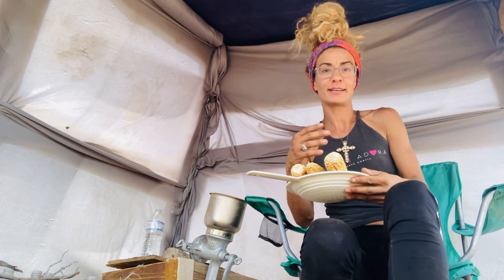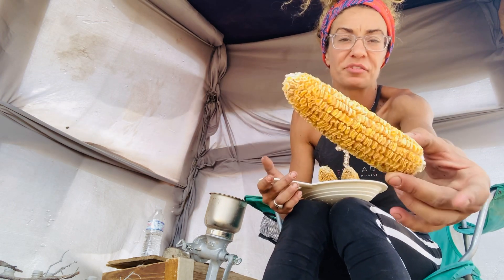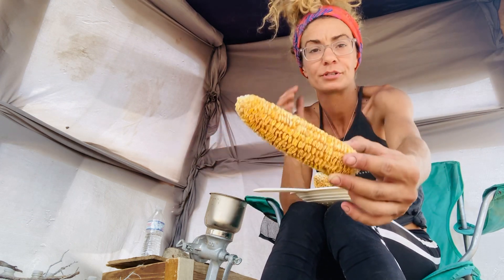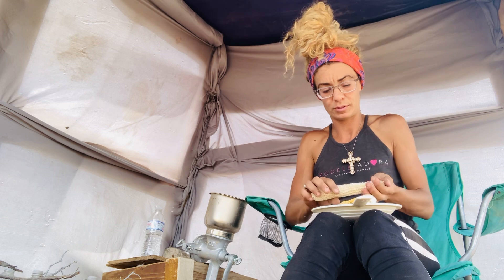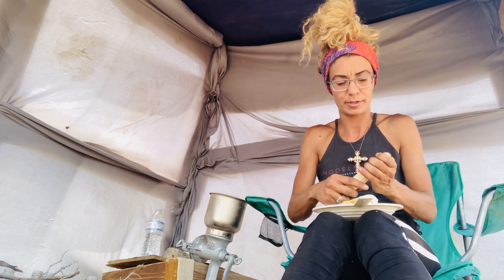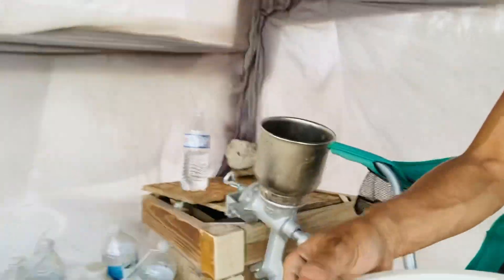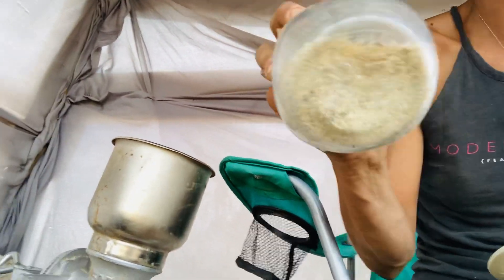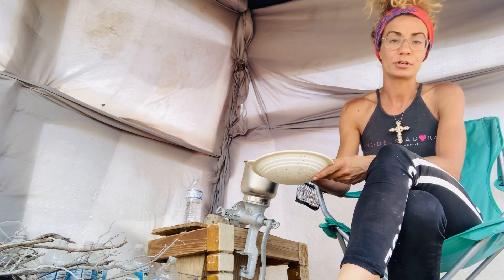Making Cornmeal and Cracked corn